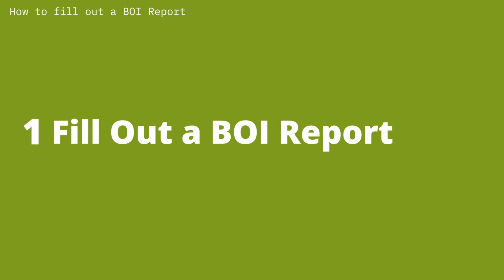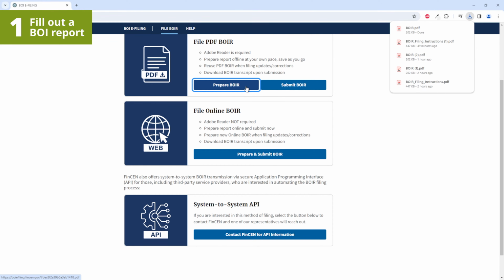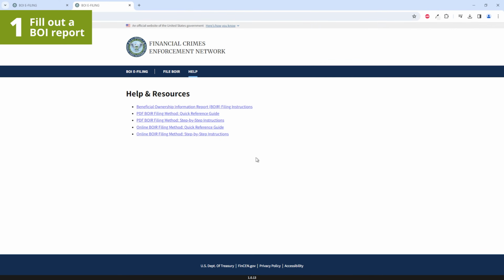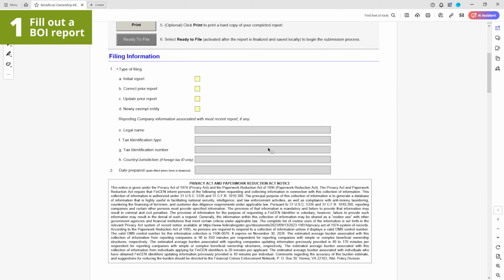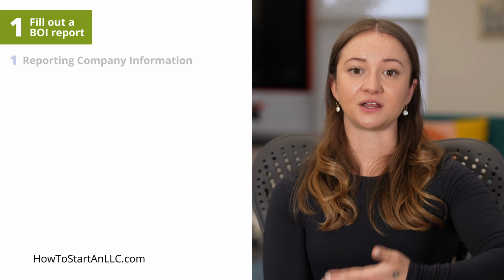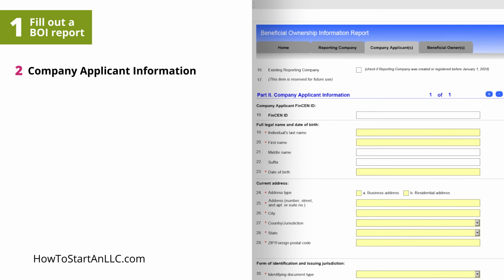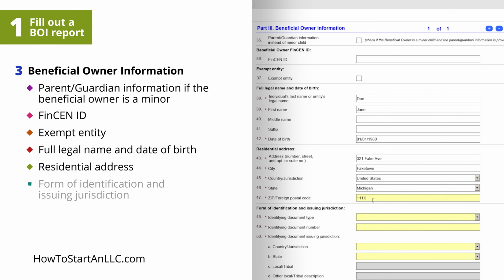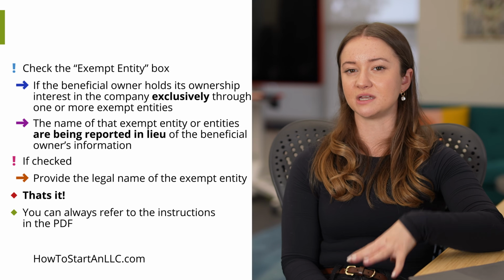How to File the FINCEN BOI Report Yourself - A Complete Walkthrough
Recommended Formation Service - We have negotiated with Northwest to provide the best discount and packages for our users, we get compensated when users use our discount links.

Fees are as follows $29 + state fee of $310 + $9 for BOI (This is optional but recommended as failure to do so can result in a fine of $500/day)

In this video we dive into the critical processes of filing a Beneficial Ownership Information Report and crafting a tailored Operating Agreement for your LLC. From navigating the FinCEN website to making informed choices about your company's management structure, we've got you covered. Join us to ensure your LLC is set up for success from the start!

*TIMESTAMPS*
1:44 1 Reporting Company Information
2:10 2 Company Applicant Information
2:23 3 Beneficial Owner Information

*DISCOUNT LINKS & FREE TOOLS*

_Below we have some paid links from our partners. If you decide to use their services through our exclusive negotiated deals, we get paid a small percentage. Thank you for your support in our efforts to make business information free for all!_

💼 Northwest LLC service includes 1 year Free Registered Agent Service.
($29 + state fee)

Read our Free Written Guide on BOI Report for LLC